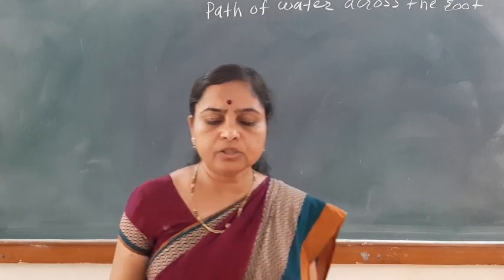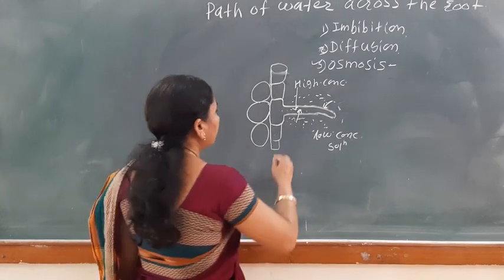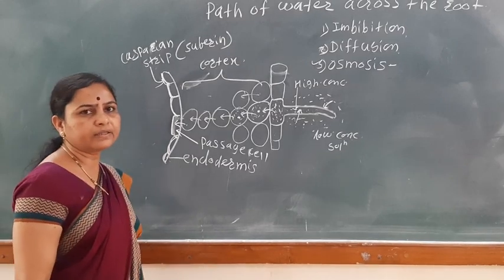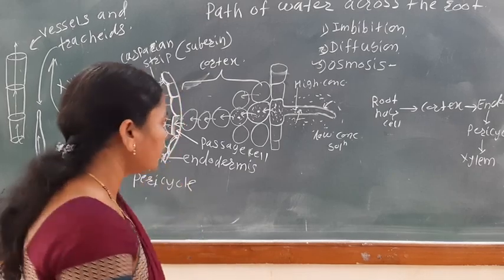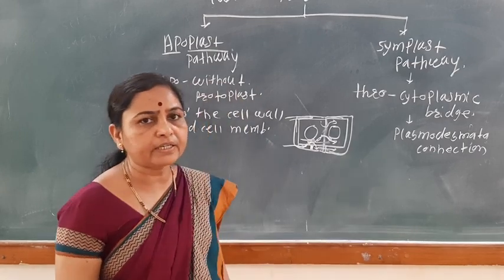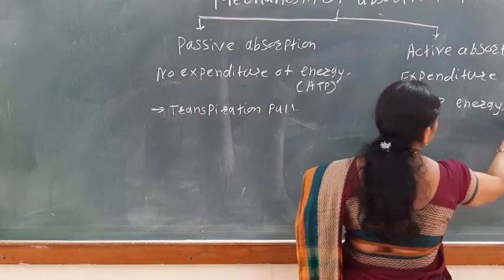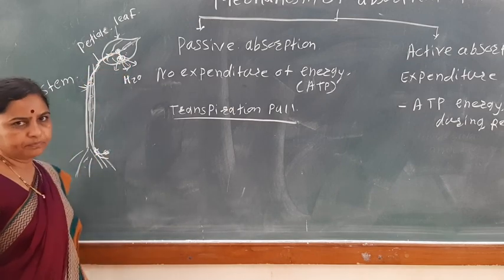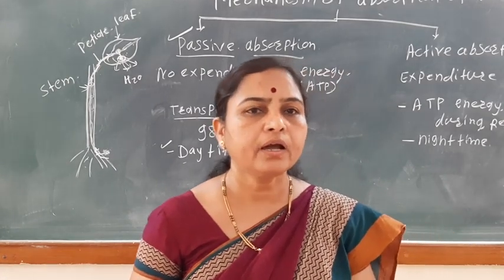CET lect-4 path & ways of water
S.P.M.C.SHARDANAGAR .BARAMATI